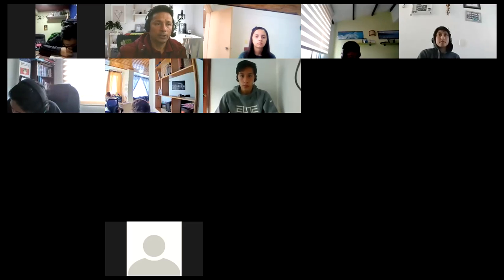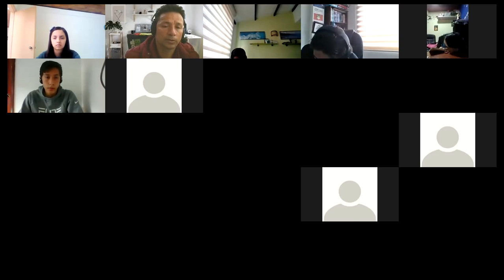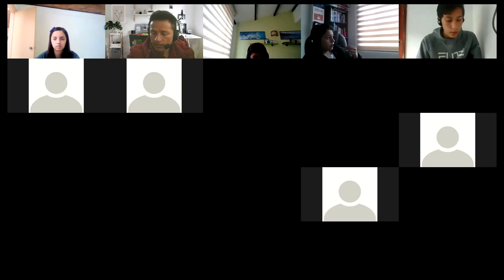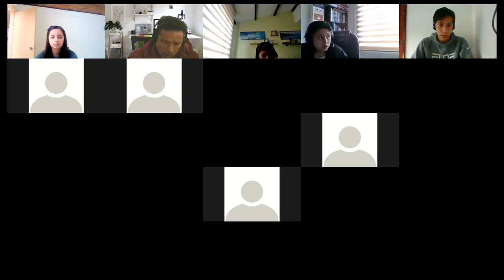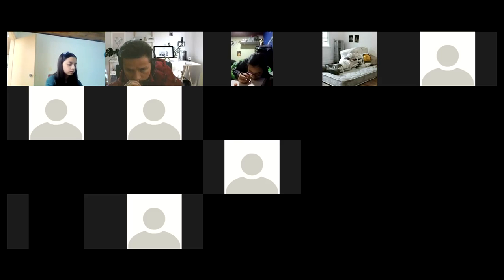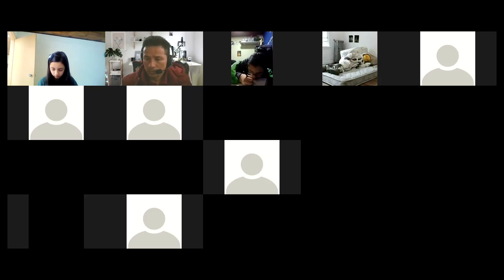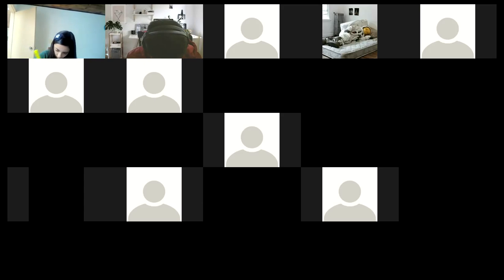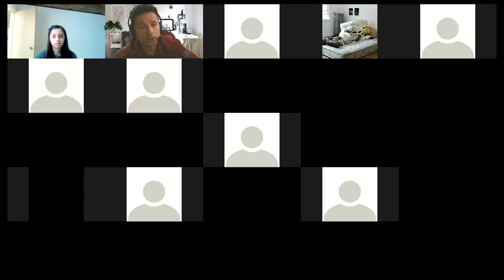8th grade video class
Speaking   exam